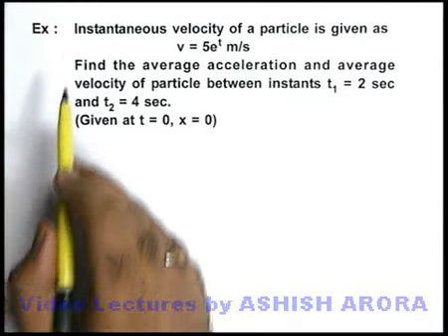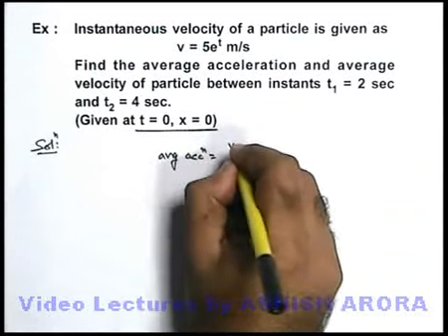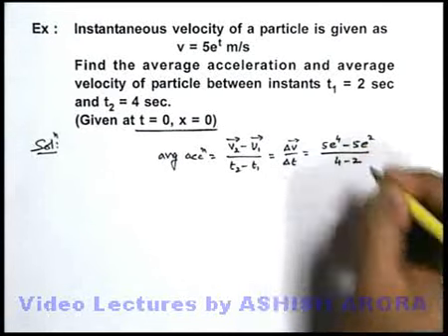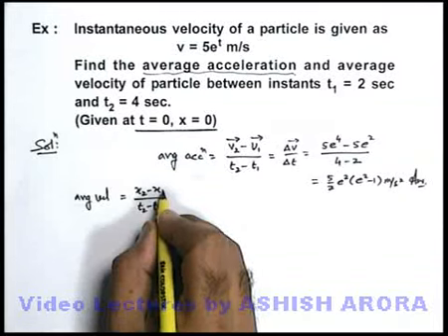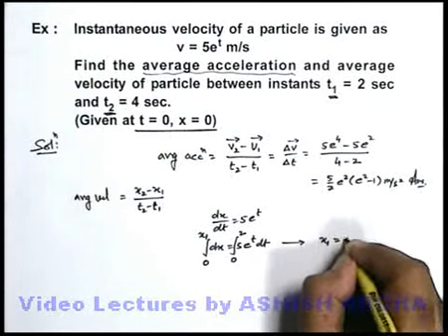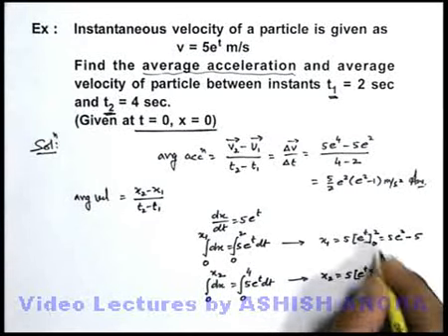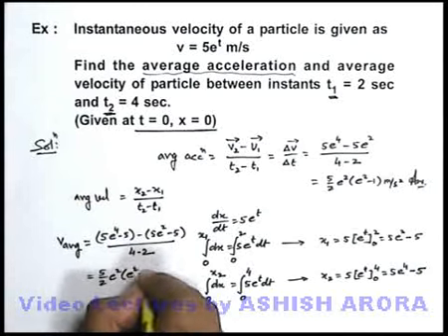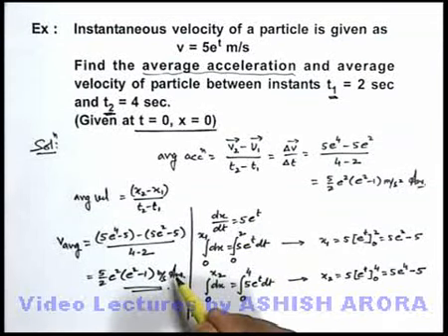Class 11 Physics | Motion in One Dimension | #8 Solved Example-5 on Accelerated Motion | JEE & NEET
PG Concept Video | Motion in One Dimension | Solved Example-5 on Accelerated Motion by Ashish Arora

Students can watch all concept videos of class 11 Motion in One Dimension for jee & neet in proper sequence through PG channel playlist.